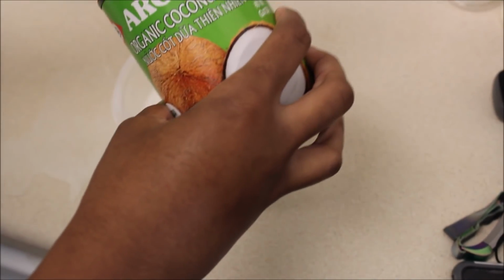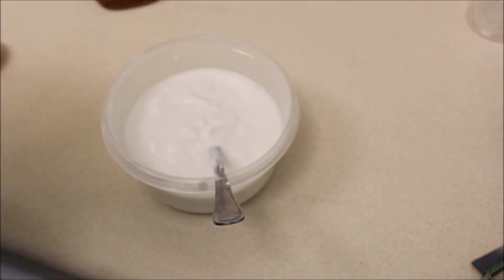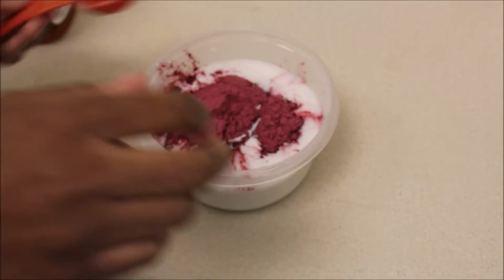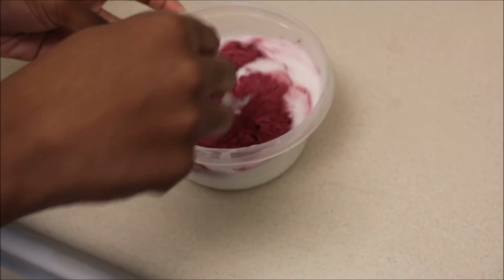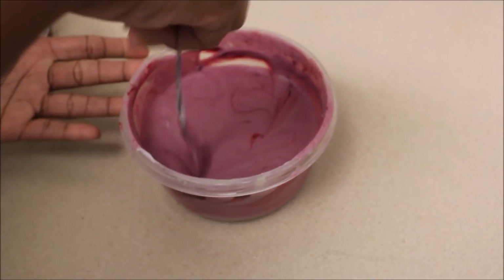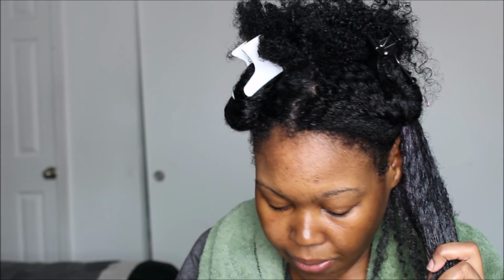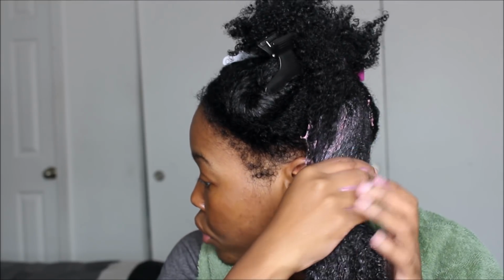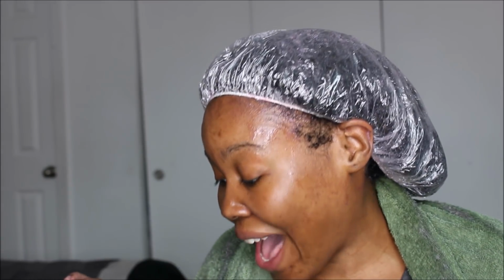I tried FusionOfCultures Ayurvedic DIY Deep Conditioner! 🌺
If you want more information just open me on up, boo! OPEN ME:

*I was inspired by FusionOfCultures here on YouTube to create this deep conditioner and here is the link associated to her video that inspired me

I purchased the Hibiscus Powder from Amazon: mi nature USDA CERTIFIED Hibiscus Powder(SABDARIFFA) / 100% Pure, Natural and Organic For Hair,Skin and Health / (114g / (4 ounces) - Oxo/Biodegradable Resealable Zip Lock Pouch

💥 Snapchat (I do Snap back) @lindaBHurd

✊🏾More about me:
Been natural for almost 7 years come July 2018.
Live on the Westbank of New Orleans, Louisiana.
2016 was my 4th big chop
I haven't straightened my hair since 2016
I cut my own hair and do my own trims.
Not a license cosmetologist and I don't do hair.
Type 3c 4a and 4b curls.
I wear mainly wash n gos and twist outs.
I co-wash once a week whenever I'm wearing wash n gos.

Tech stuff:

I use a Canon T5.
Diva Ring light.
Windows Movie Maker (latest edition) to edit.

Read:

John 8:12 New King James Version (NKJV)

12 Then Jesus spoke to them again, saying, “I am the light of the world. He who follows Me shall not walk in darkness, but have the light of life.”